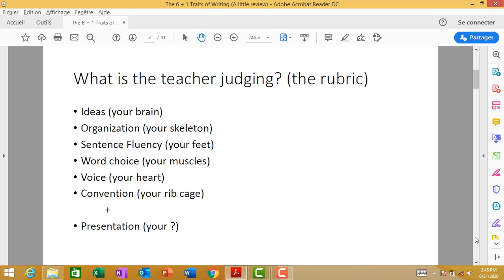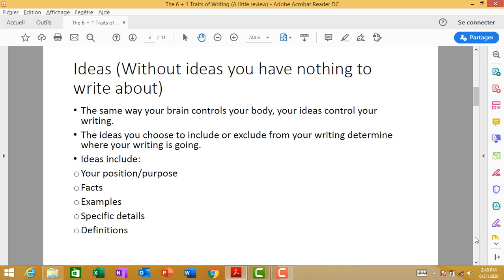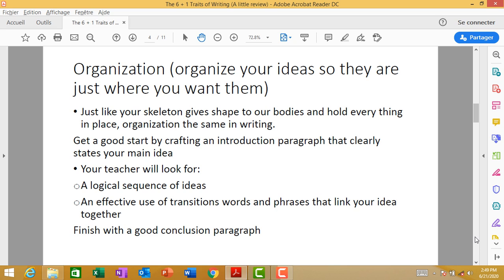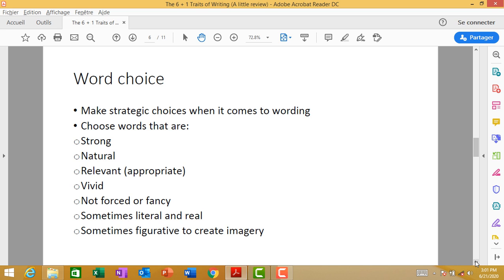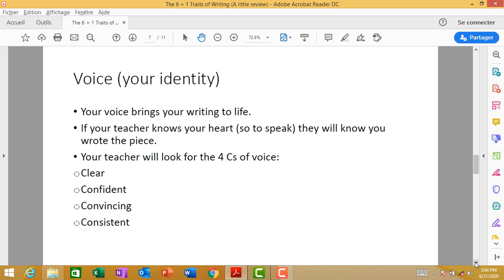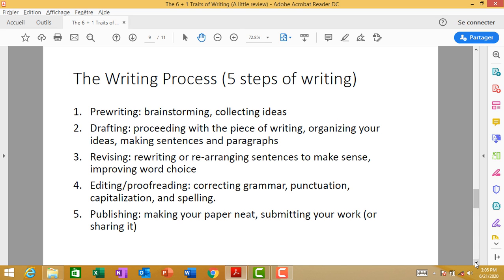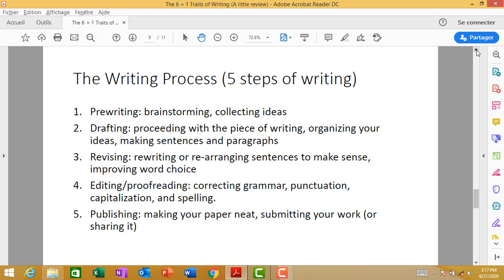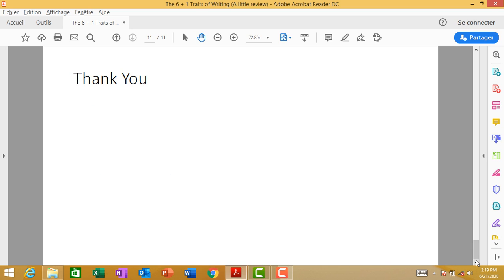Lesson 2 ENG 3 Six plus one traits and the writing process